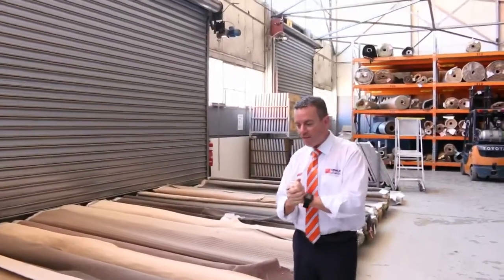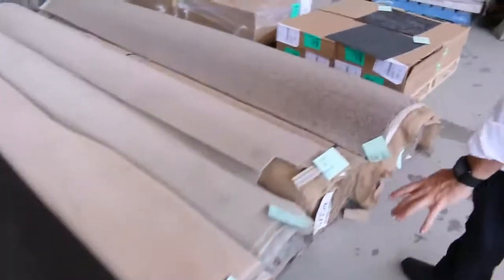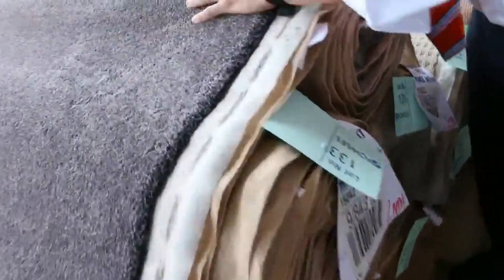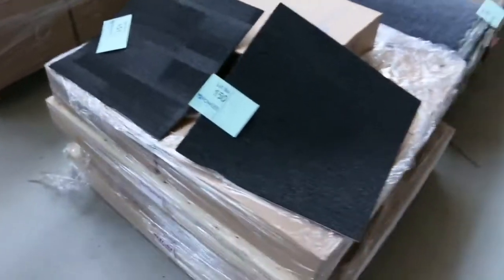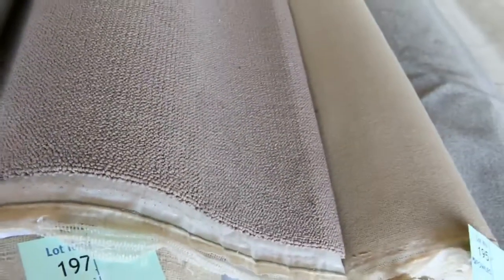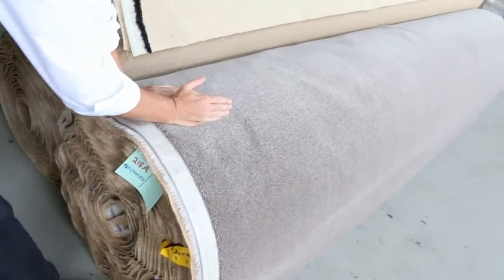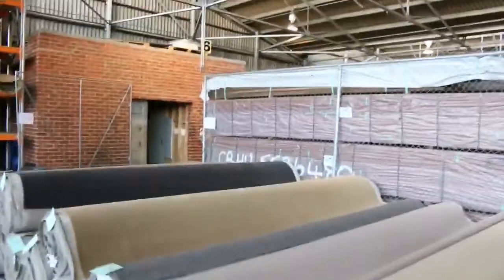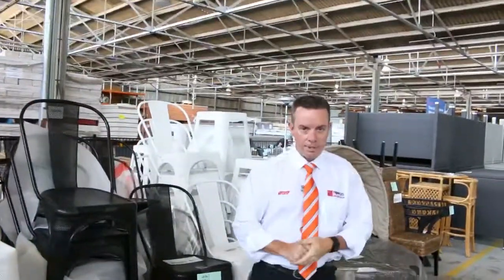Carpet Auction 7 Dec